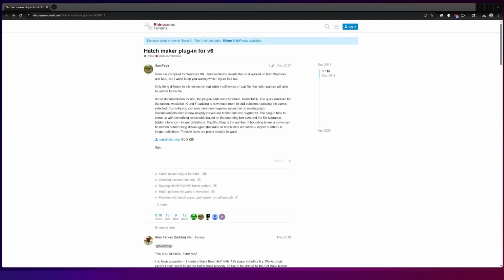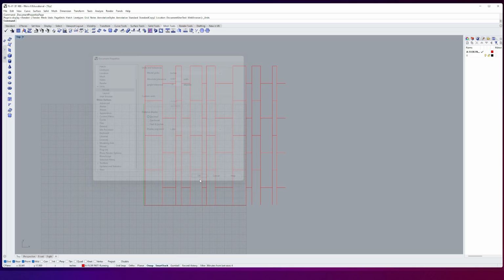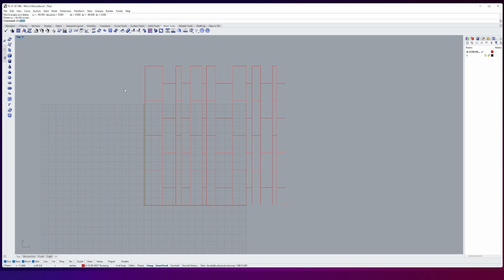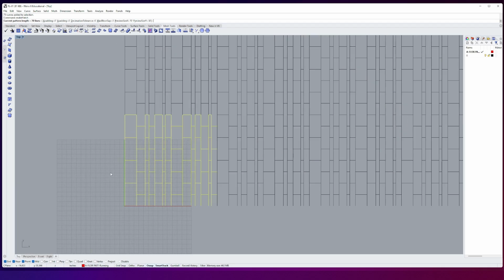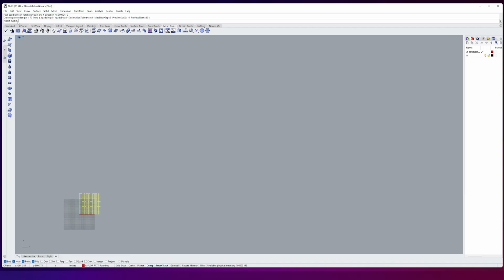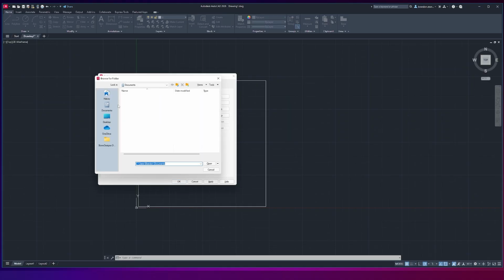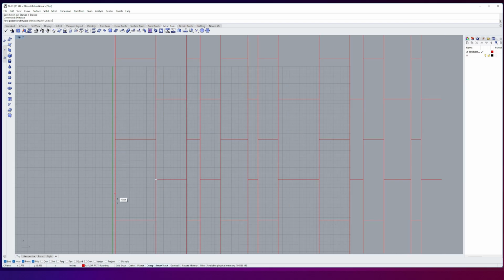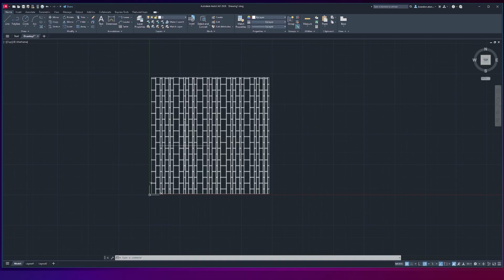How to Create Custom Hatches For AutoCAD and Rhino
This video shows how to create .PAT pattern files, which can be used as a hatch for Rhinoceros and AutoCAD